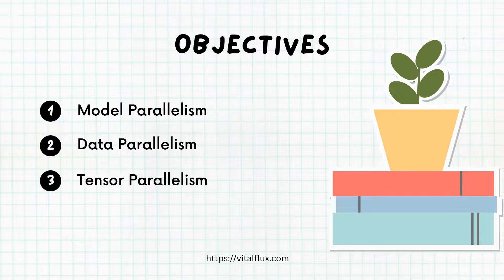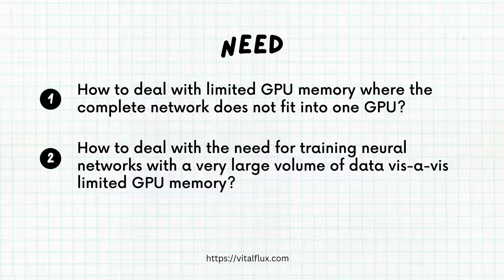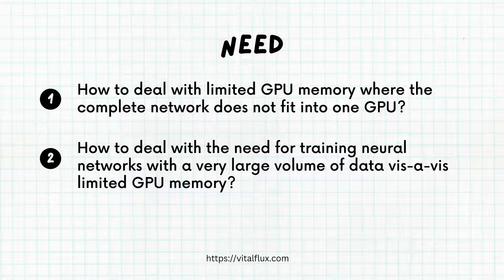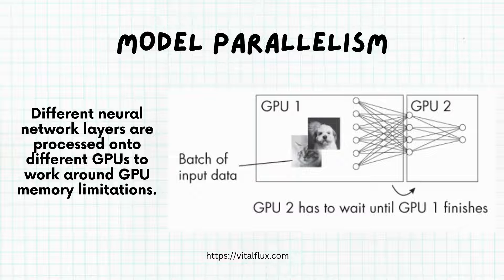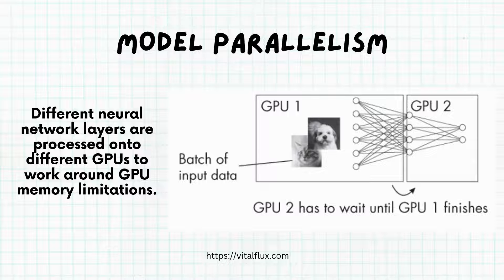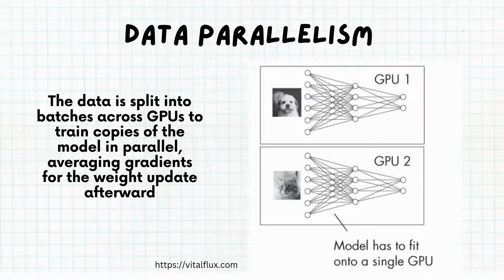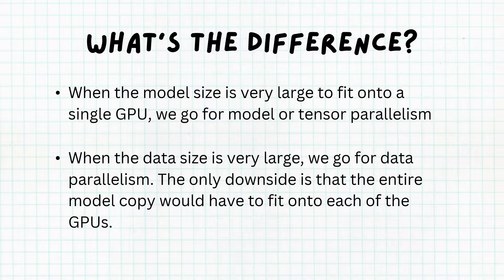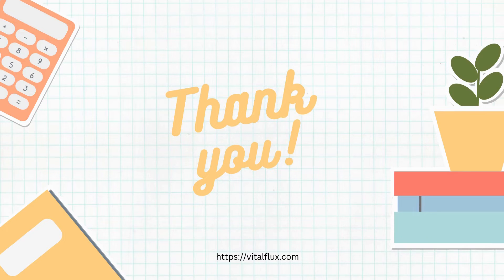Model Parallelism vs Data Parallelism vs Tensor Parallelism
In this video, we will learn about the different mechanisms of training large neural networks while addressing model size or data size issues vis-a-vis limited GPU memory.

Welcome to Analytics Yogi, your go-to source for navigating the expansive world of data! 🧘‍♂️✨ Whether you're a budding analyst, a seasoned data scientist, or simply curious about the magic behind machine learning and AI, you've found the right place.

Here at Analytics Yogi, we demystify the complexities of data analytics, data science, machine learning, AI, and the revolutionary field of generative AI through engaging and accessible videos. Our content is designed to enlighten and inspire, regardless of your skill level. From foundational tutorials and case studies to cutting-edge research and tools, we cover it all with clarity and insight.

Join us on this journey to harness the transformative power of data. Whether you're looking to refine your professional skills, solve real-world problems, or explore new technological frontiers, Analytics Yogi is here to guide you through the ever-evolving landscape of data technology.